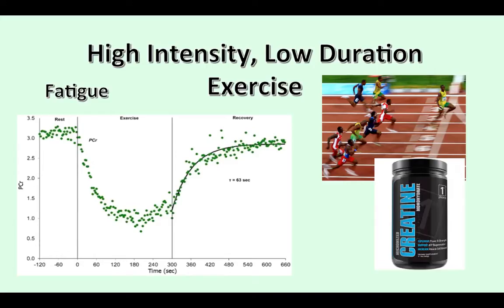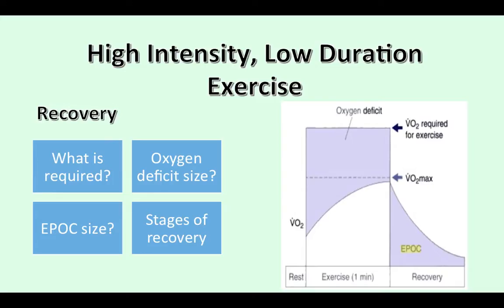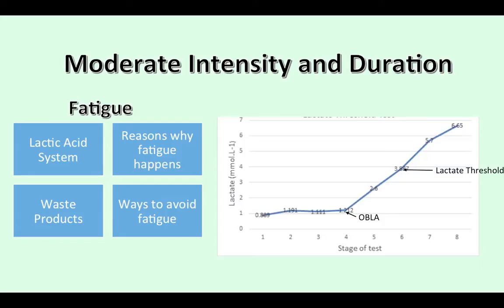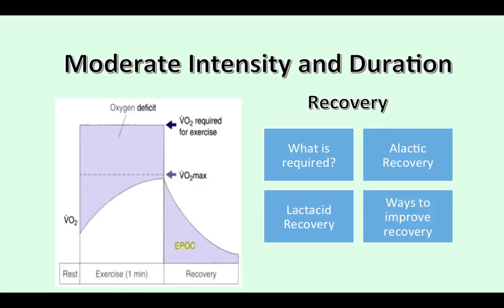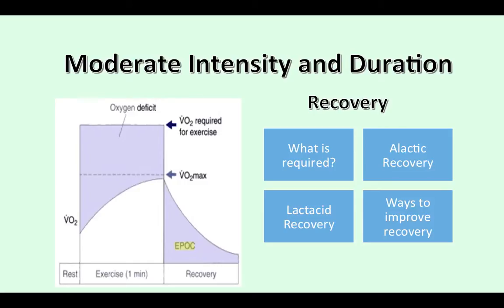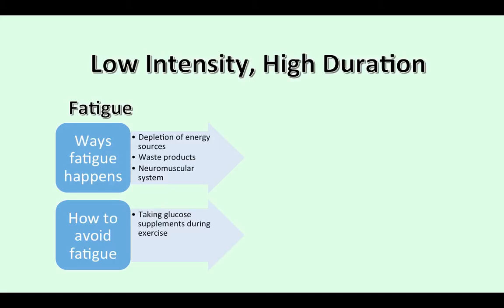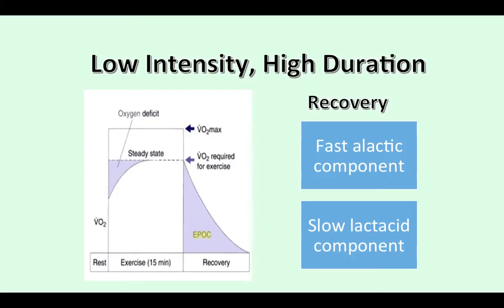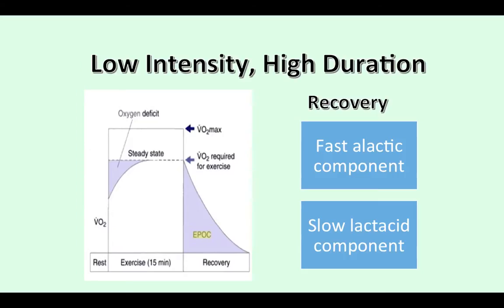2 3 fatigue and recovery